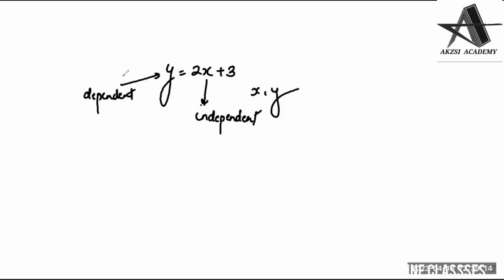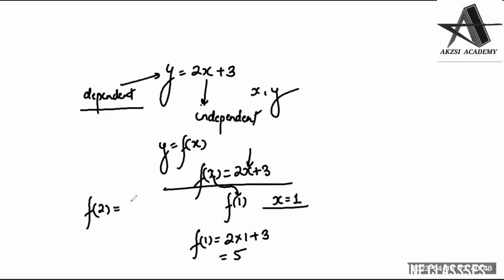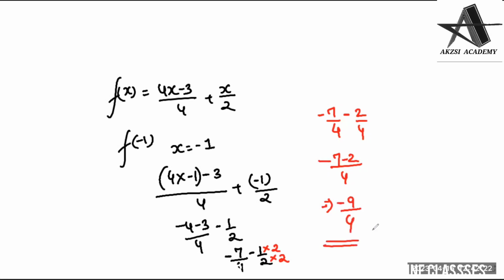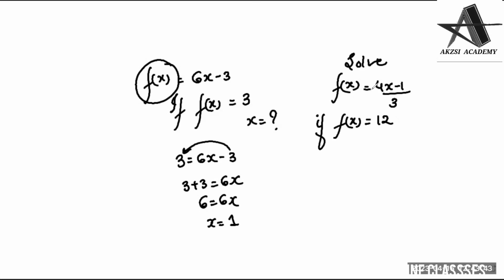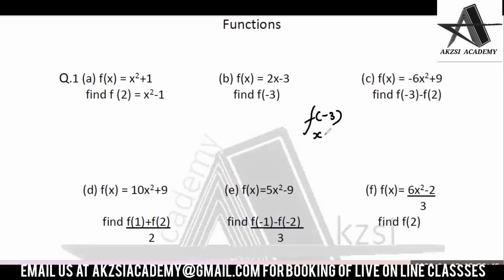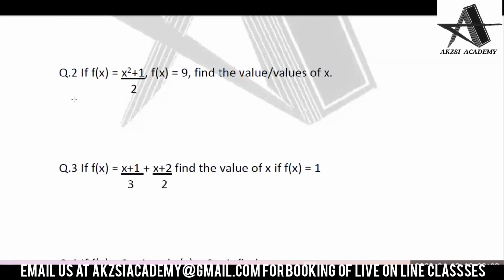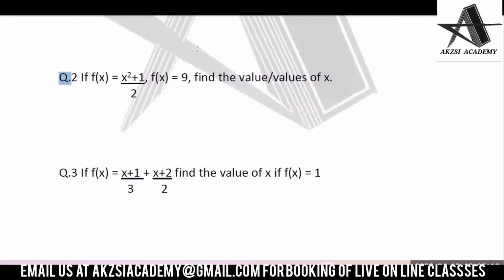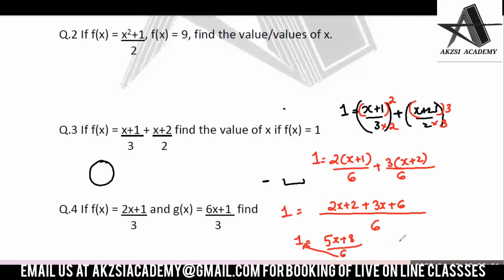GCSE MATHS- FUNCTIONS PART 1